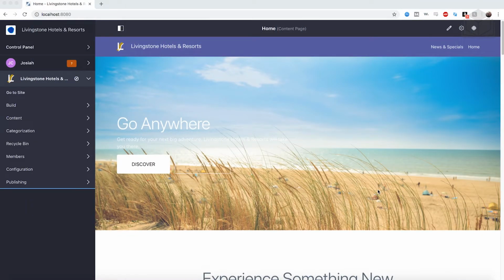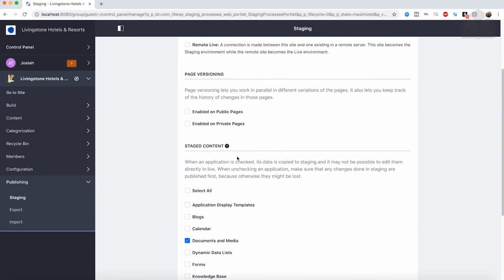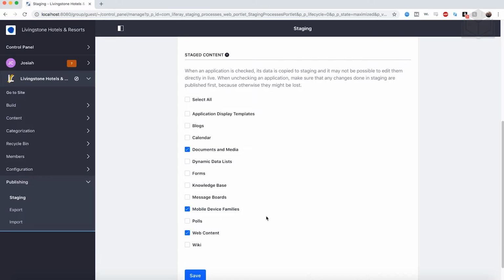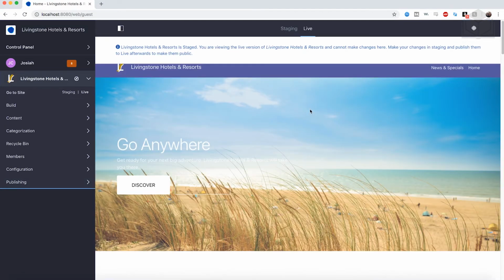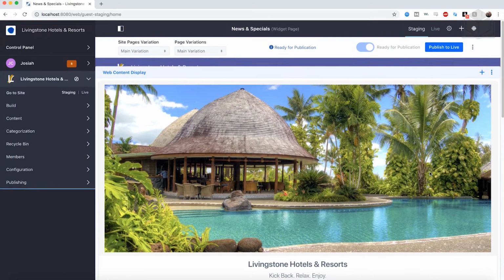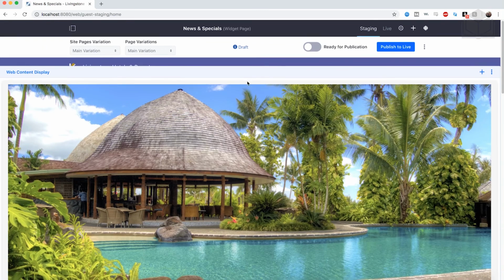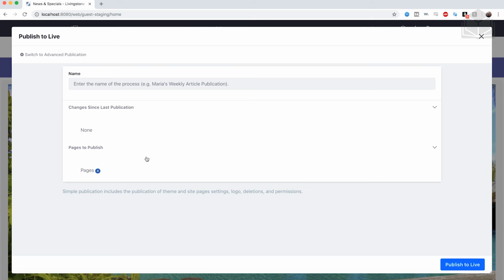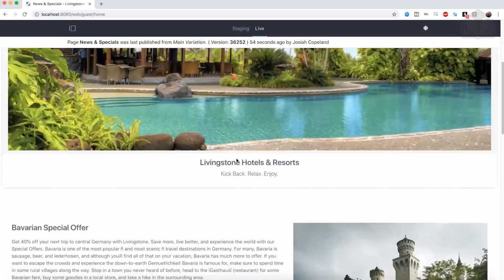E Preparing Pages and Content for Production